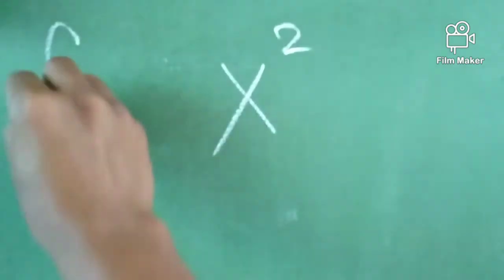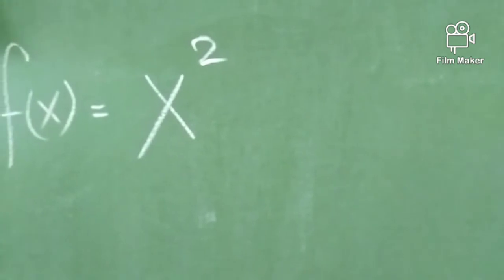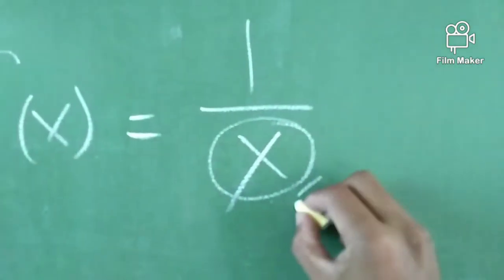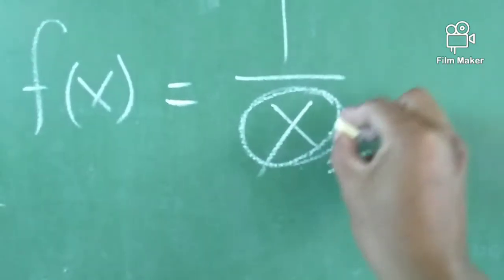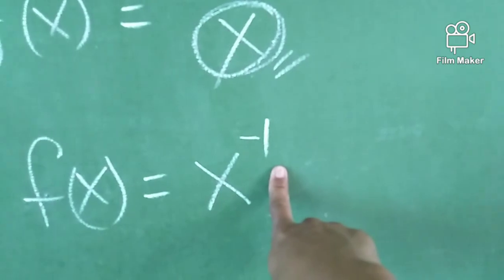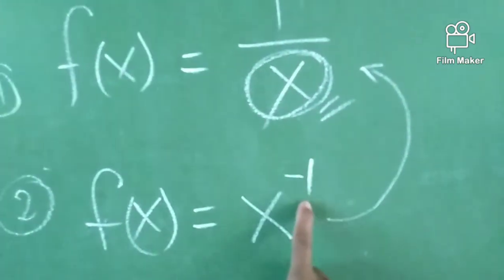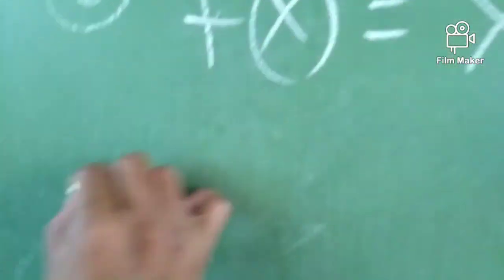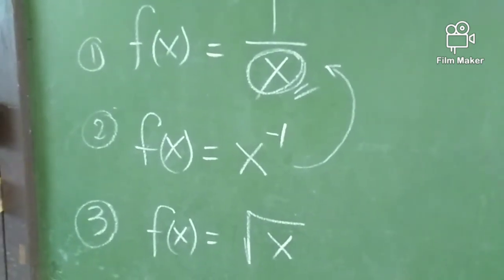MATH 10 - Kabandaan Polynomials or Not Polynomials | Sir Alos TV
This is a basic discussion about how to identify a polynomial or not.

Please be guided.